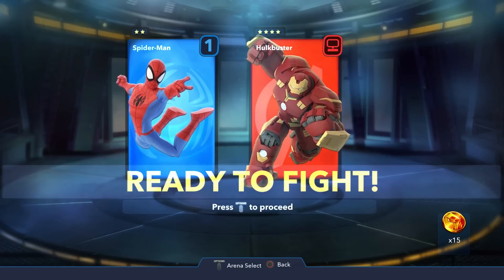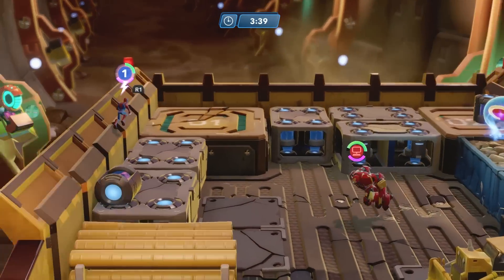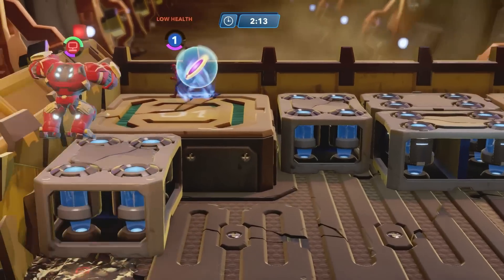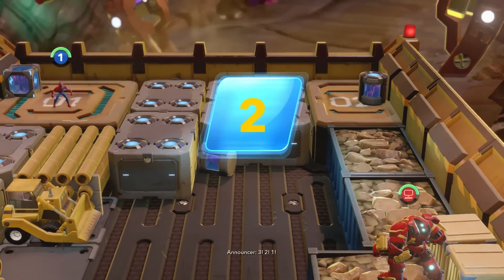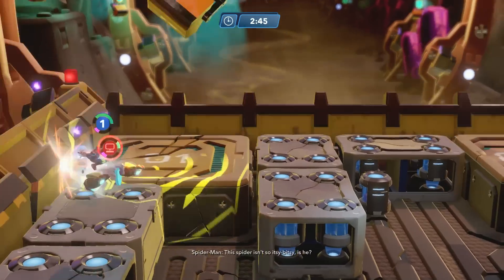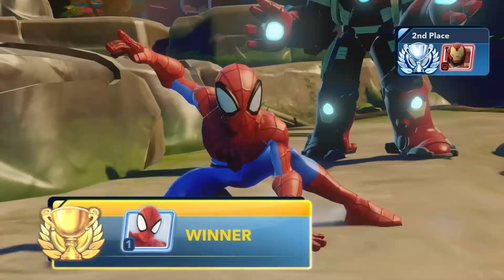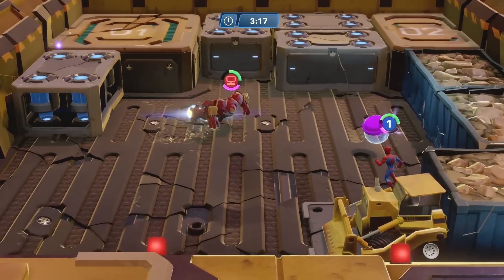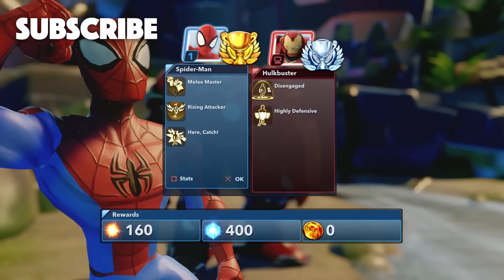Spiderman VS Hulkbuster Marvel Battlegrounds Disney Infinity 3.0 Versus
Disney Infinity 3.0 Marvel Battlegrounds Spiderman VS Hulkbuster gameplay to see who is the stronger Marvel character. We fight two big characters from the Marvel universe and Captain America Civil War in Disney Infinity Versus action! Who is stronger in Marvel Battlegrounds Spiderman or Hulkbuster? They are classic Marvel characters going back to the Avengers comics and Spiderman was amazing in his appearance in Civil War. We are looking for a good Marvel Battlegrounds Spiderman fight against his friend Hulkbuster! Like the video with a thumbs up if you want to see more Disney Infinity 3.0 Marvel Battlegrounds versus fights. Tell us who you think is the best Disney Infinity figure and enjoy Marvel Battlegrounds Spiderman VS Hulkbuster! Disney Infinity 3.0 Hulkbuster is one of the best figures in Marvel Battlegrounds and should be a great fight for Spider-Man in Marvel Battlegrounds Versus.

Disney Infinity 3.0 Spiderman VS Disney Infinity 3.0 Hulkbuster!